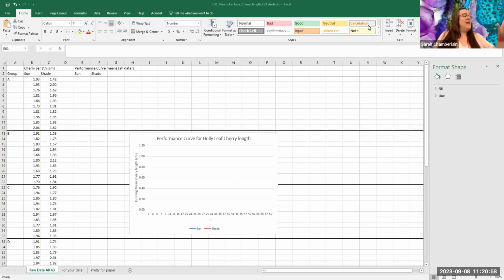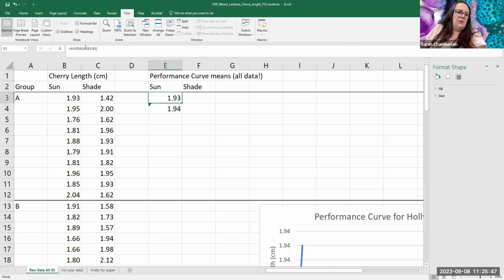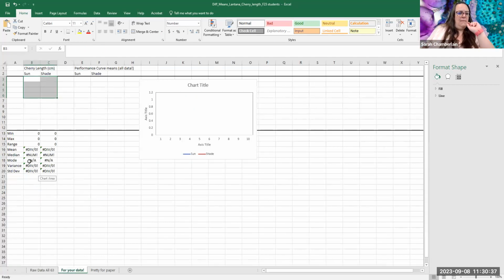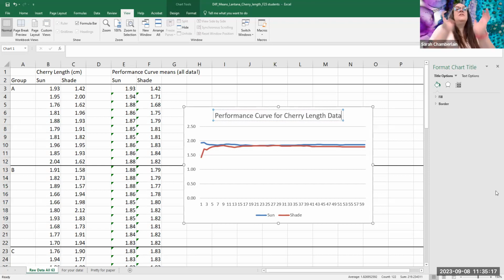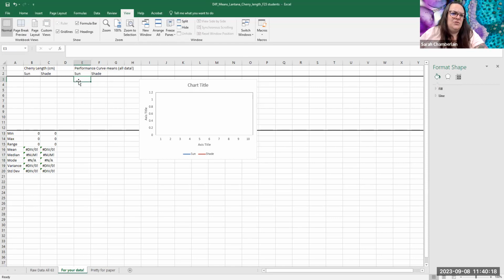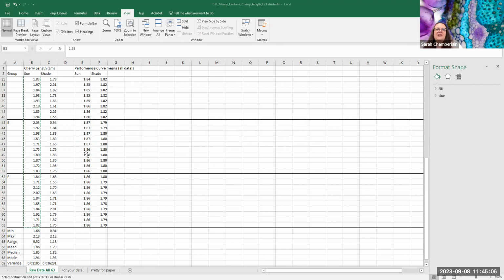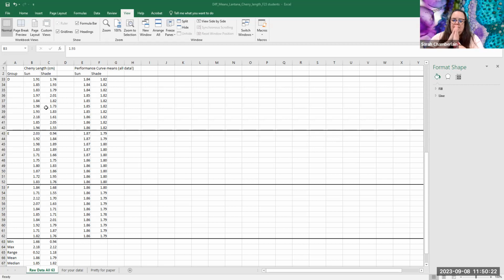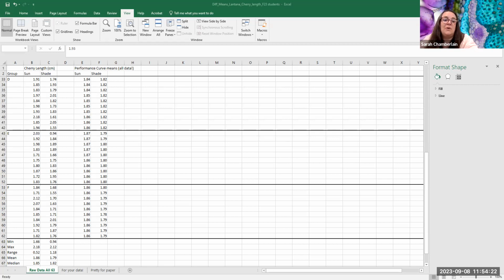Graphs, Performance Curves, Difference in Means Excel Stuff